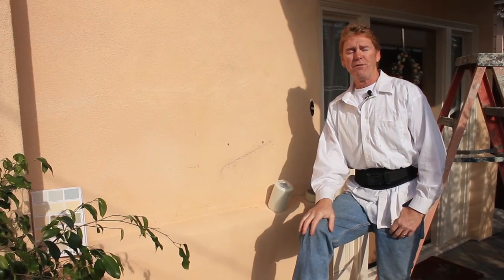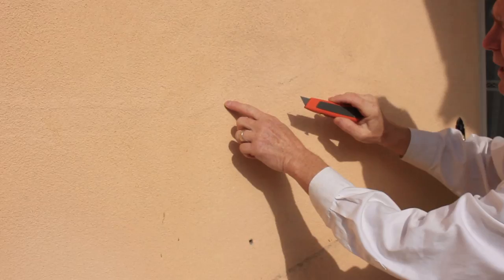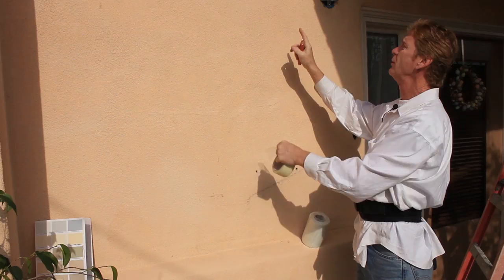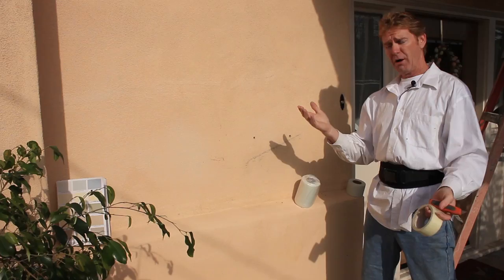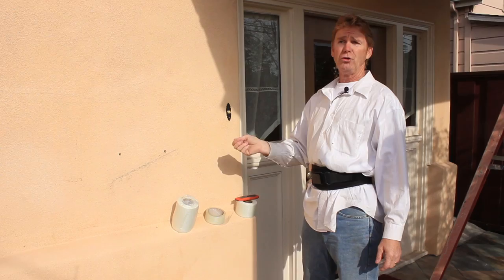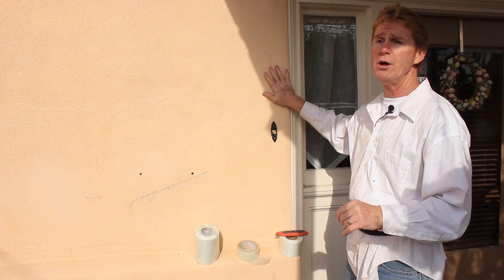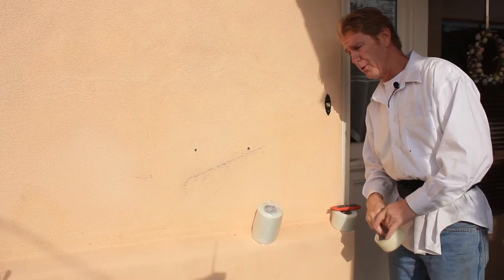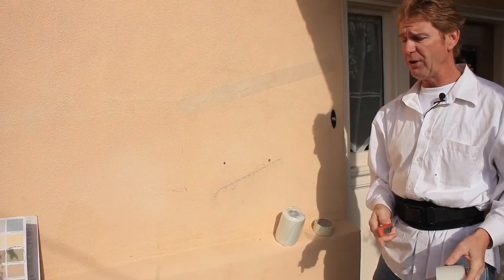Reasons why all stucco new and old cracks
Vibrations on any and all stucco walls are like kryptonite to Superman, not good.

Howdy ambitious subscribers, we’re sharing some learned knowledge about why new or existing stucco cracks.
A large, heavy front wooden door opening and closing vibrations,
I can fill a book on why new or existing stucco cracks.
 In fact, I have videos of the many reasons why this happens in great detail that would indeed fill ten books.

WHY STUCCO CRACKS
  FYI, if a person does not want to deal with stucco cracking in their lifetime, they can build a wooden home. However, they are prone to wood rot and more problematic issues than hairline stucco cracks.
With the help of our videos below, Jason and I will help you better understand your number 1 investment.

The videos below show the secretes or reasons why stucco homes or houses crack.
 Jason and I put videos of very different circumstances to explain every detail known to man as to why stucco cracks.
Enjoy and learn why instead of wondering if it is bad on your stucco home or walls.
why they appear, plaster wall cracking
cracking on stucco walls, no problemo.
was cracking in stucco walls.

All subscribers or anyone who stumbles on our channel with a question, type your question into our channel, and like magic, a video will appear to explain how it’s done. This feature is miles ahead of any plastering forum.